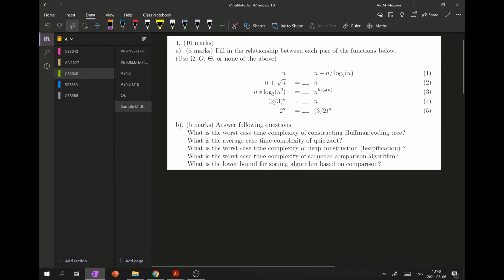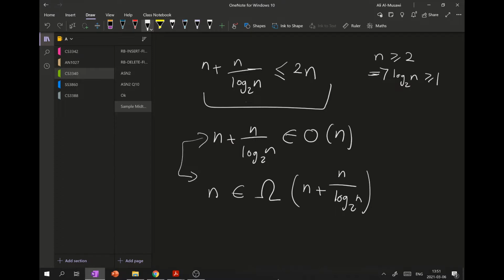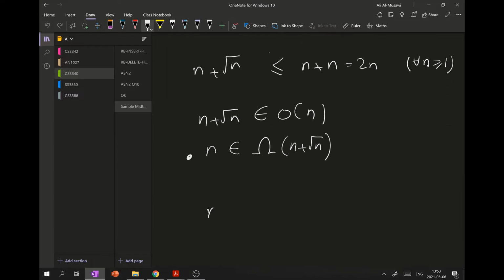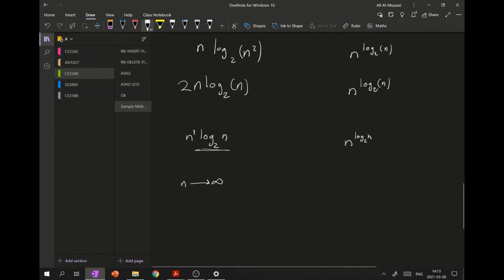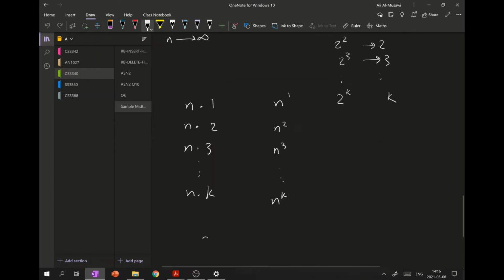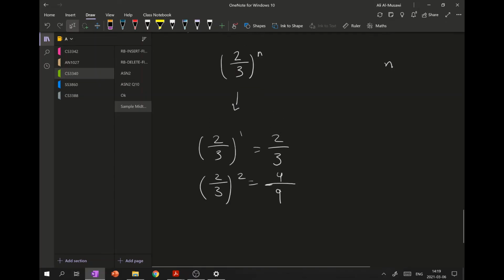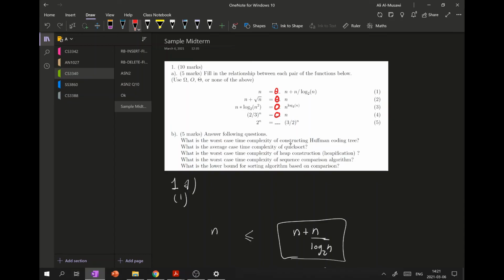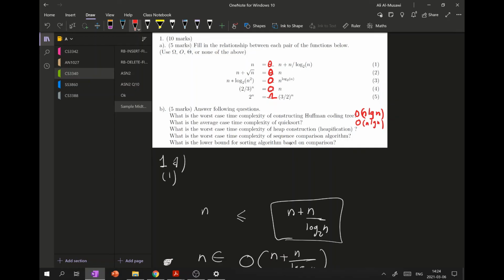CS3340B Sample Midterm Q1